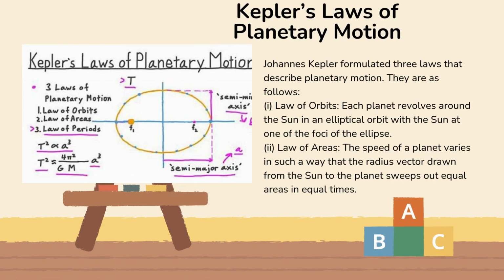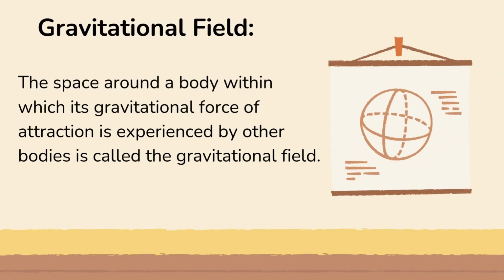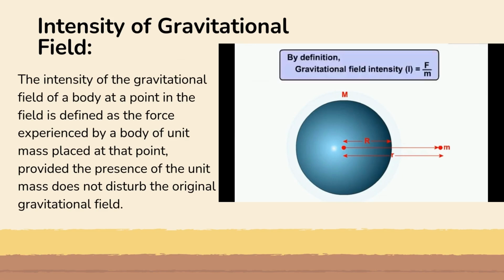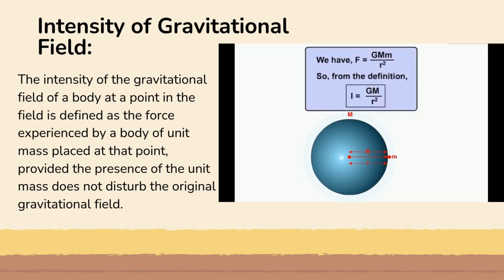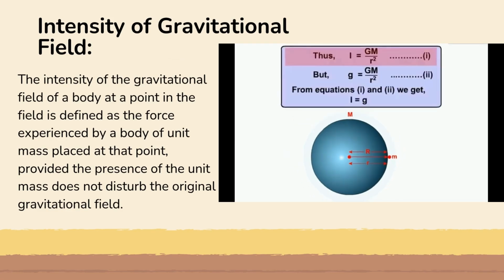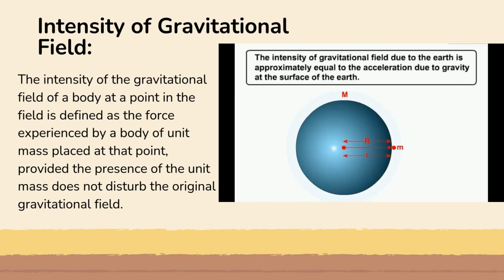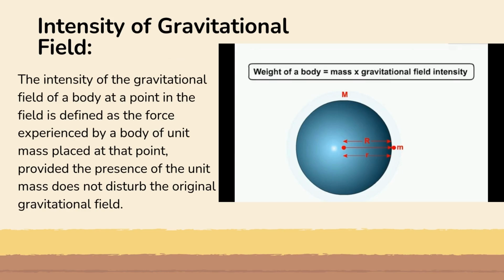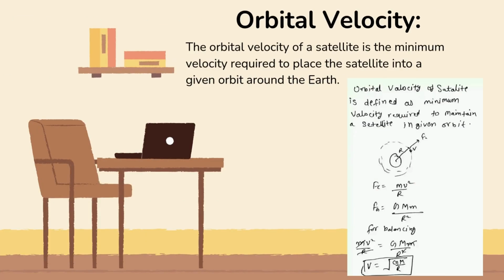CLASS 11 Students Get READY! Mastering Gravitational Made EASY In 3 Min Video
IN THIS 3-MINUTE VIDEO, WE WILL EXPLORE GRAVITATION, A CORE CHAPTER IN CLASS 11TH PHYSICS.

READY TO UNDERSTAND THE FORCE THAT GOVERNS THE MOTION OF PLANETS AND OBJECTS ON EARTH? THIS SESSION WILL COVER THE FUNDAMENTAL CONCEPTS OF NEWTON'S LAW OF GRAVITATION, THE GRAVITATIONAL CONSTANT, AND THE UNIVERSAL GRAVITATIONAL FORCE. YOU’LL LEARN ABOUT THE MOTION OF OBJECTS UNDER GRAVITY, INCLUDING FREE FALL AND THE CONCEPT OF WEIGHTLESSNESS.

WE WILL ALSO DISCUSS ESCAPE VELOCITY, ORBITAL VELOCITY, AND KEPLER'S LAWS OF PLANETARY MOTION, WHICH DESCRIBE THE MOTION OF PLANETS AROUND THE SUN.

THIS VIDEO WILL GIVE YOU A DEEP UNDERSTANDING OF GRAVITATION AND HOW IT APPLIES TO BOTH CELESTIAL AND TERRESTRIAL PHYSICS. LET’S BEGIN!